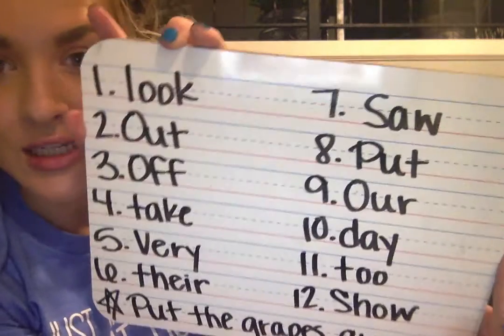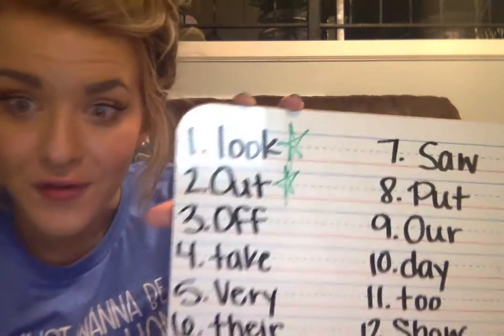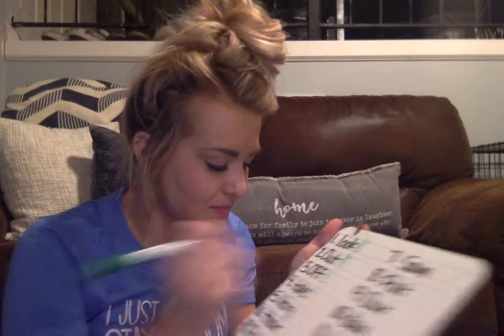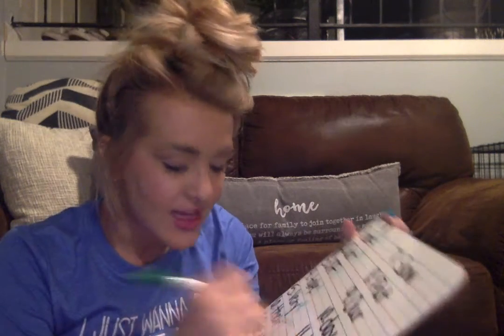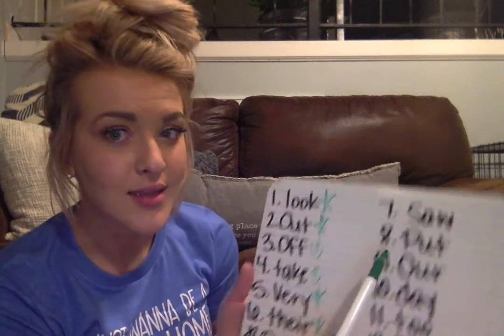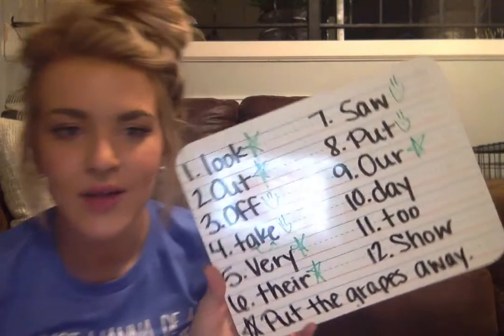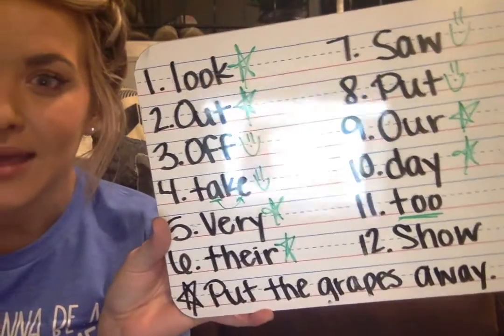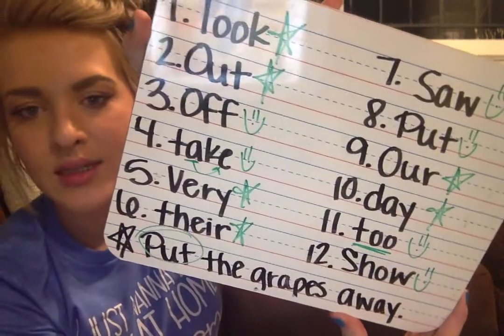PART TWO Sight Word Challenge w/Ms. L 4/30/2020